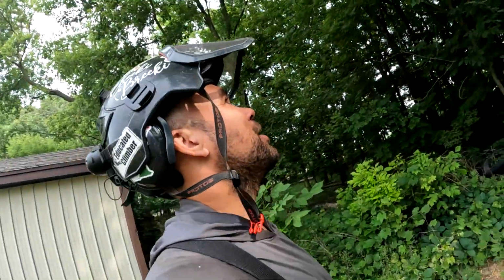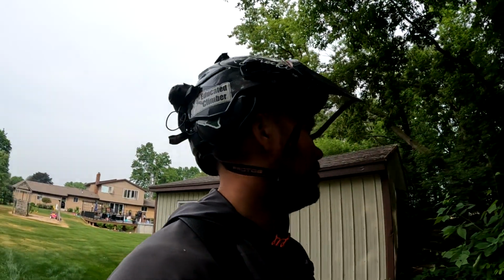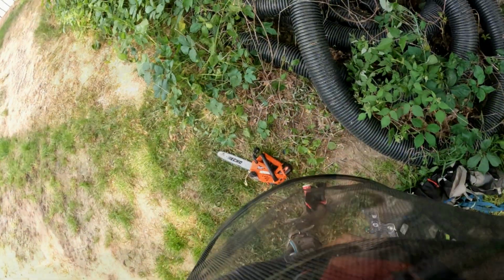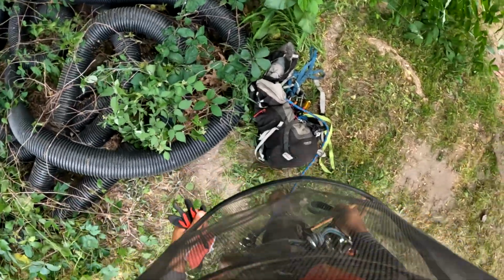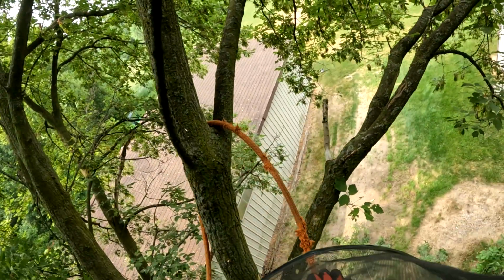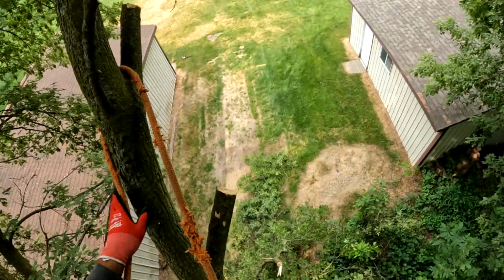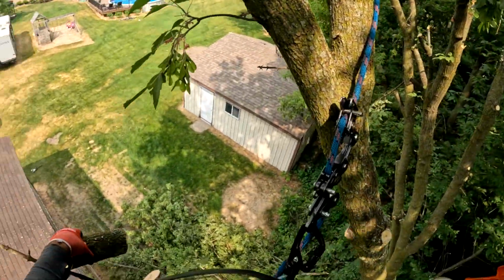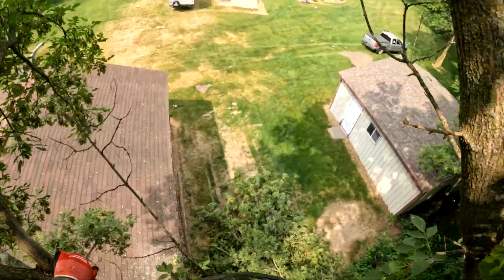Backyard Box Elder Removal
This video is the highlights of a live stream I did. I talk threw my thought process as I climb around and take the tree apart bit by bit.